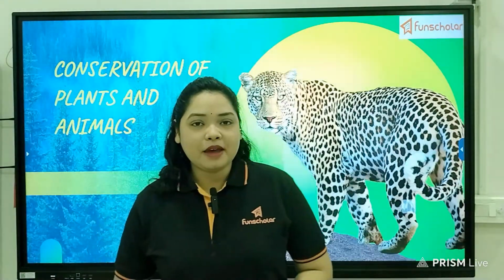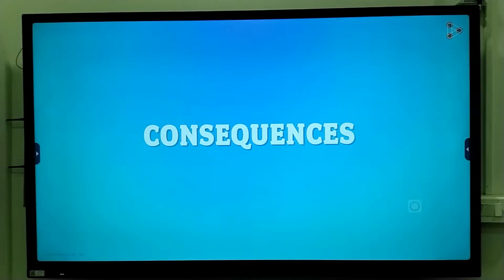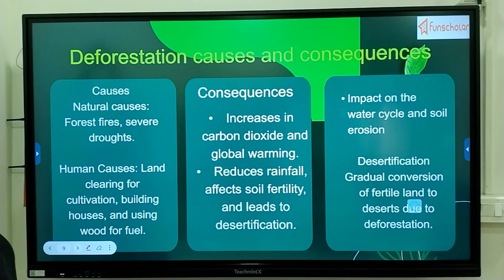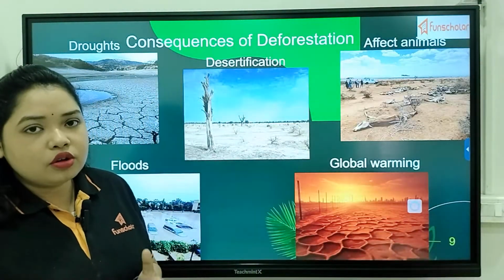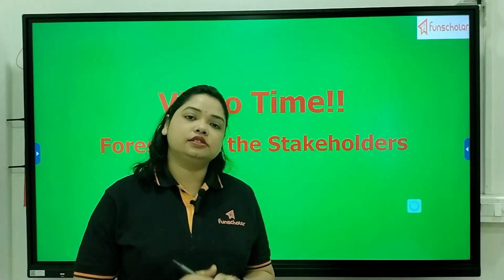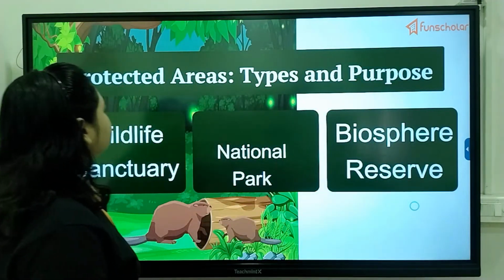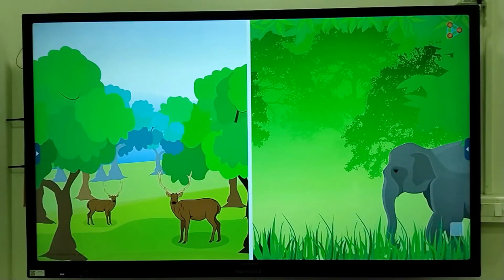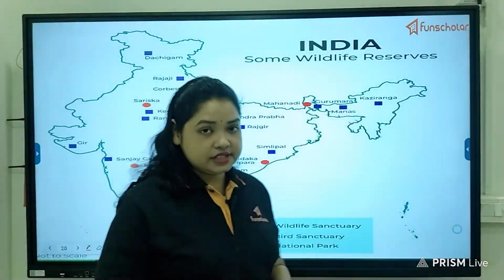CBSE Class 8 Biology - Conservation of Plants and Animals - Lecture 1